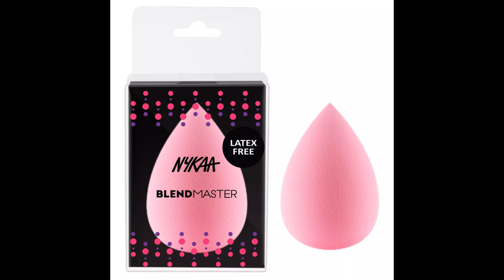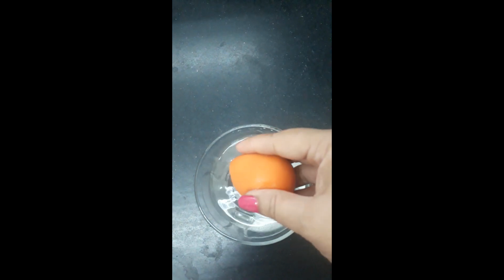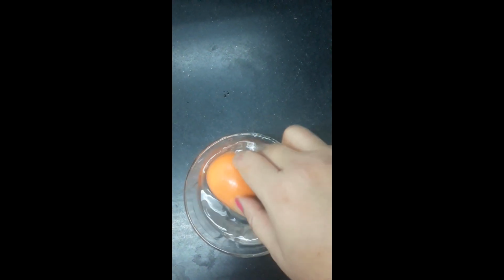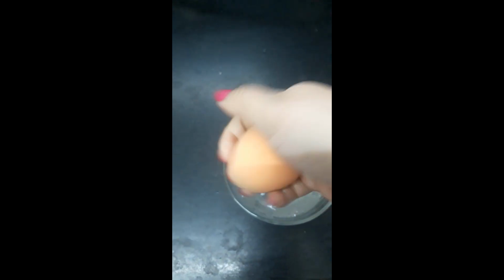Are You Using Your Beauty Blender Correctly??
Hello Guys.. so this is a very informative video for those who keep fighting for proper blending and flawless finish of your foundation like professionals.. Keep watching and i hope u like this video...